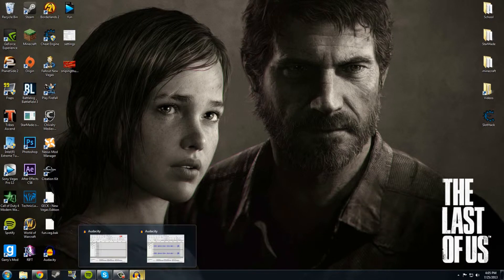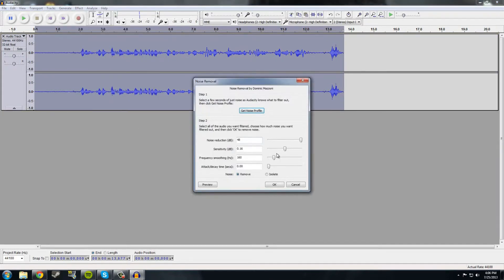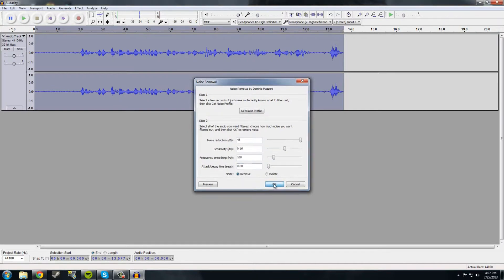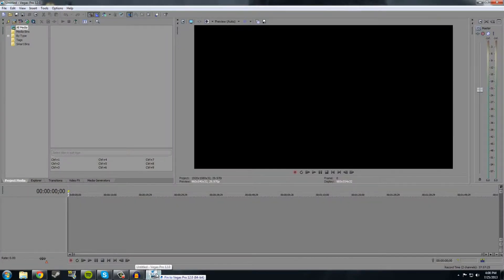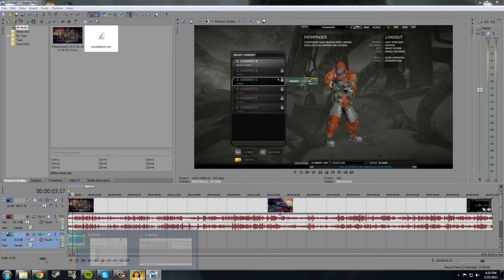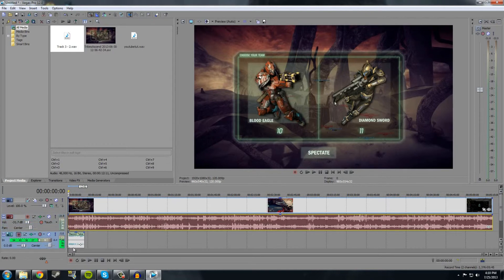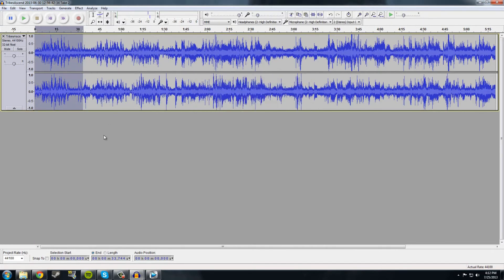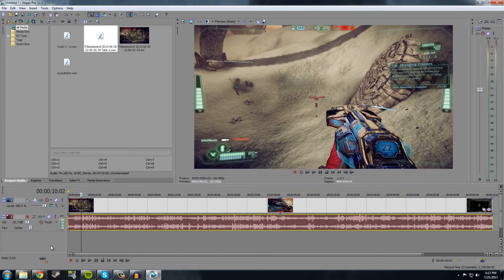Fix mic static/ white noise!